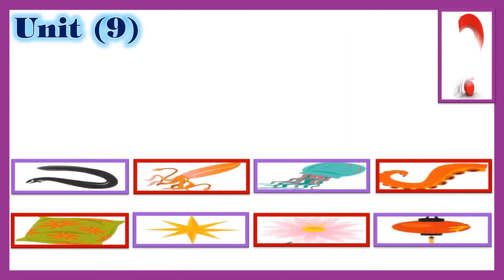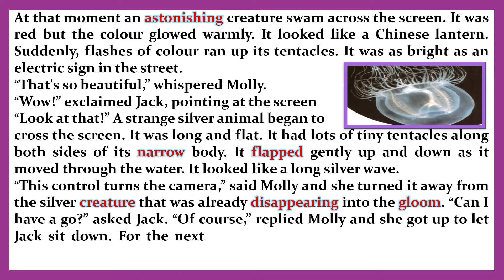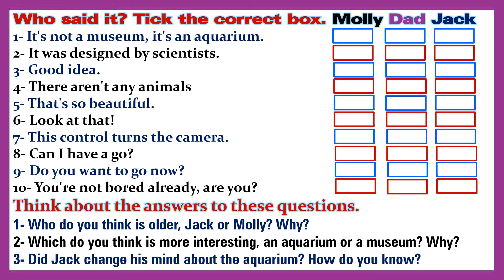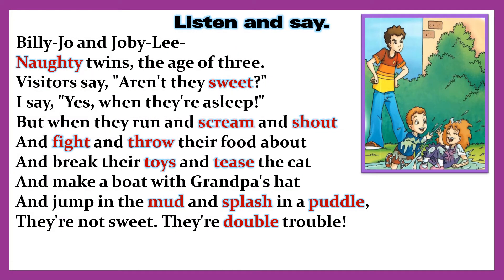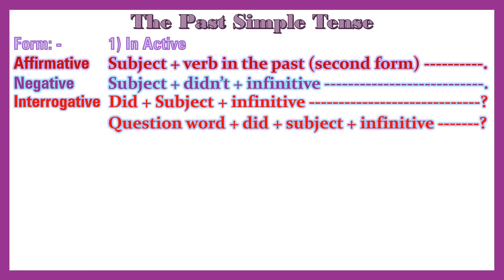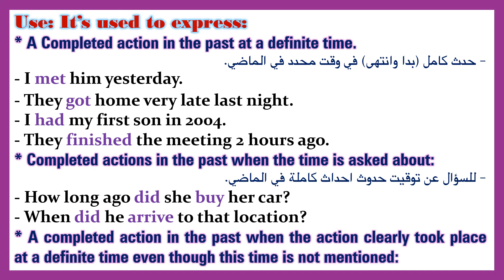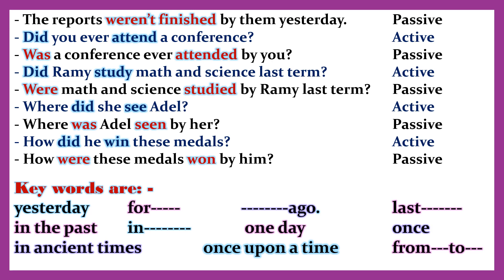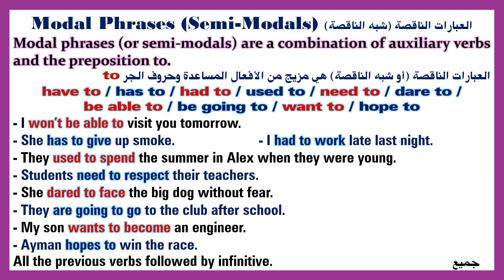English World 5 Unit 9 Deep sea animals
English World (5)
Unit (9) The deep Ocean
(Deep sea animals)